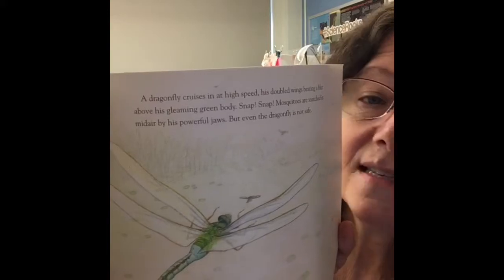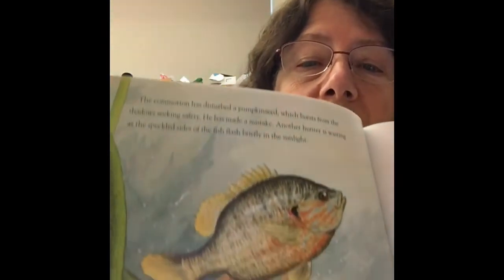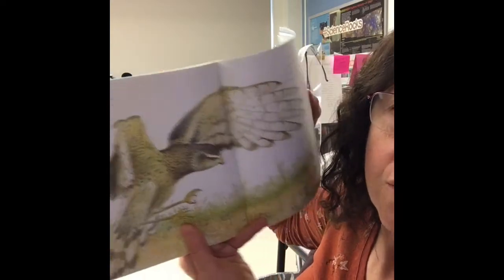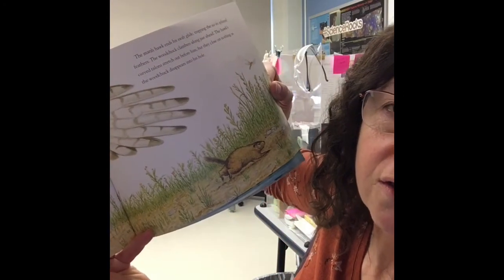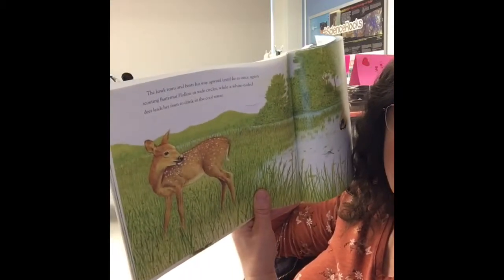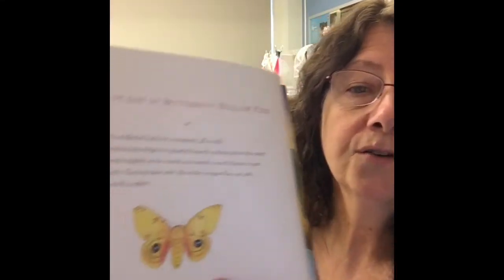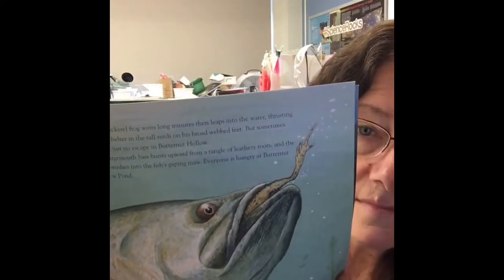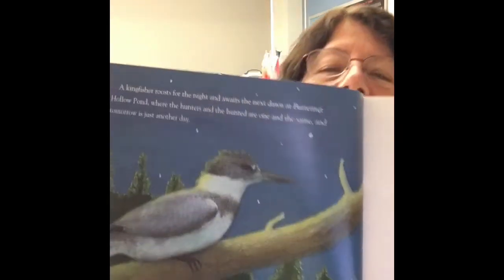Science Read Aloud: Butternut Hollow Pond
Video to support 5th grade science lesson on 2/17/21